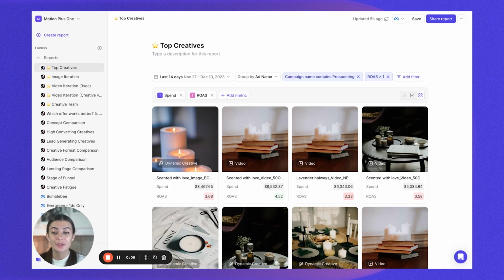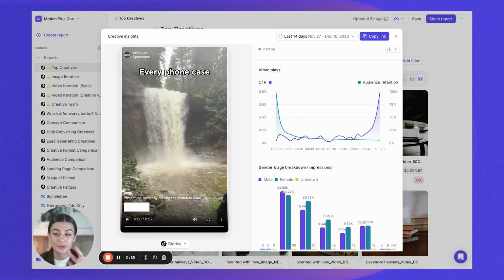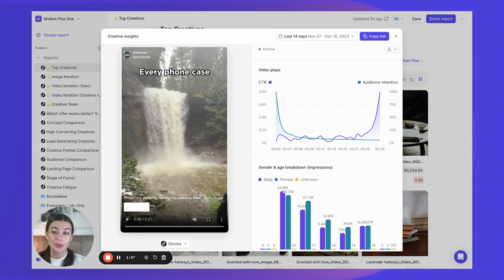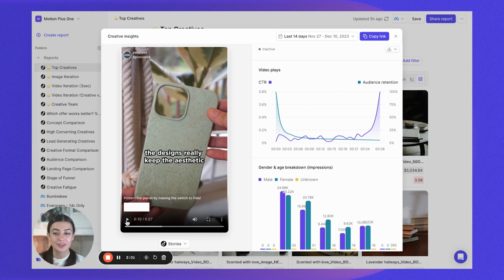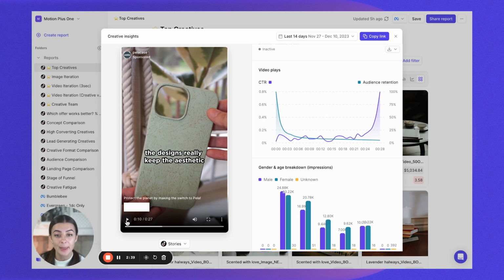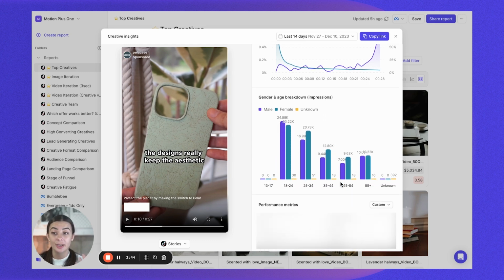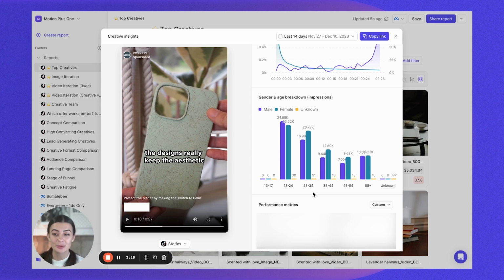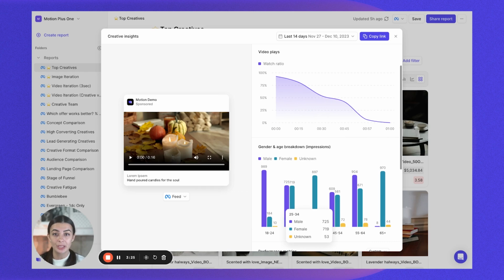Go Deeper With Creative Insights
Get more insights from your creatives - seeing demographic breakdowns, and video play charts.